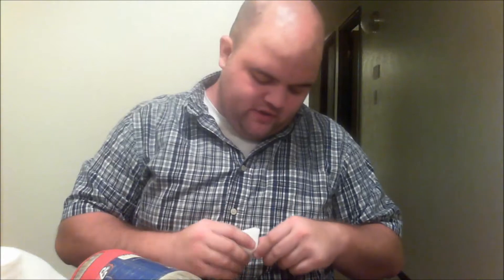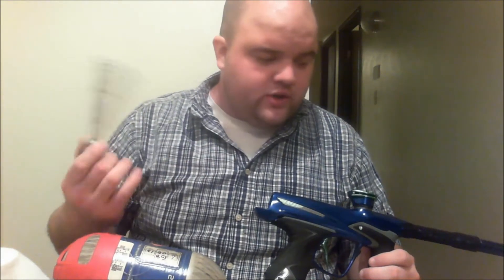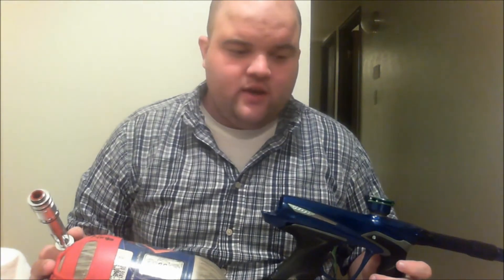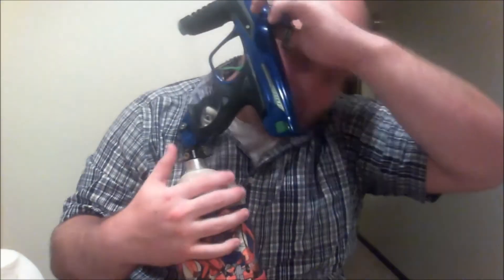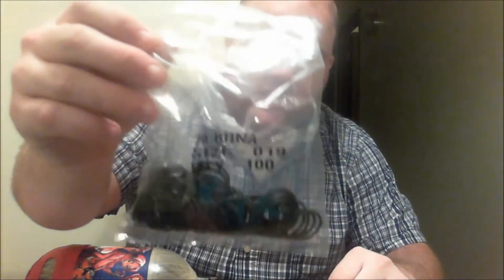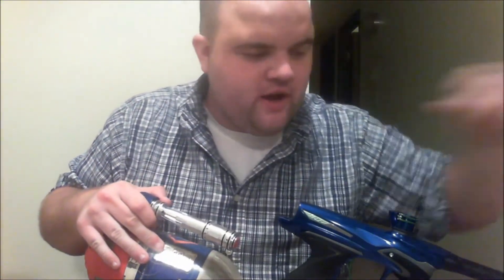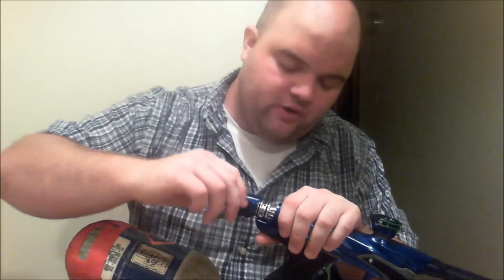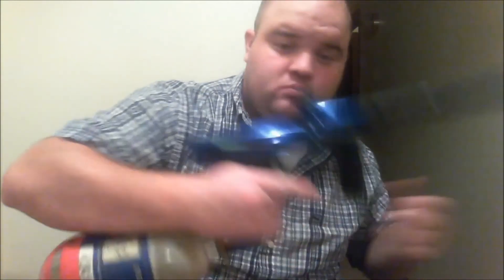Dm14 bolt pullout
1. A technique for easier bolt removal

2. Using different size orings on the outside of the bolt